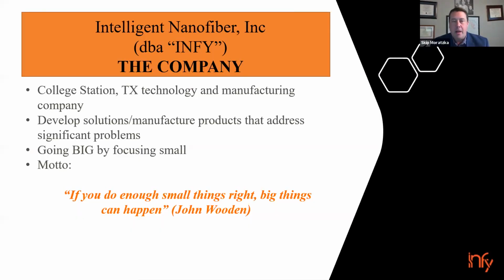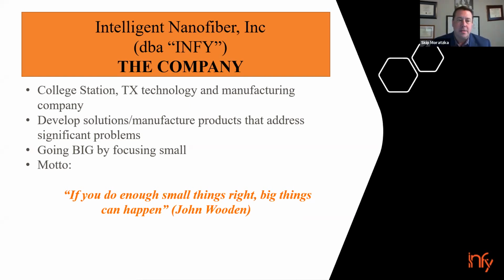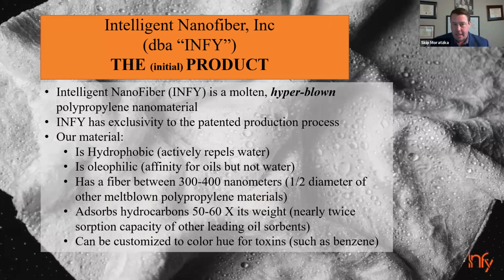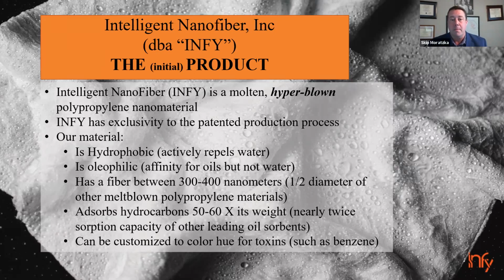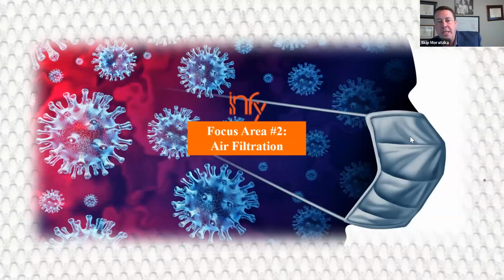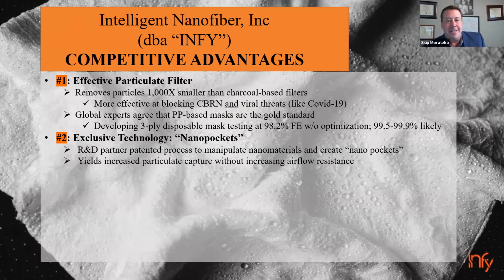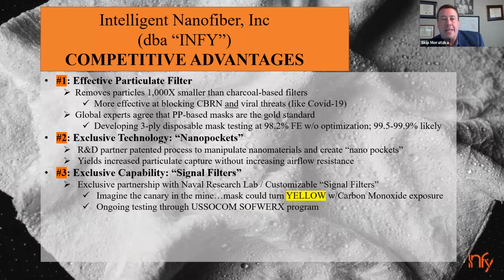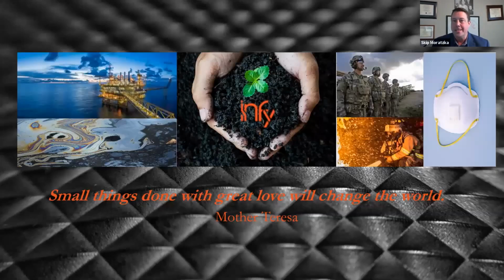Entre & Deep-Tech Showcase's Pitch Event - Intelligent NanoFiber